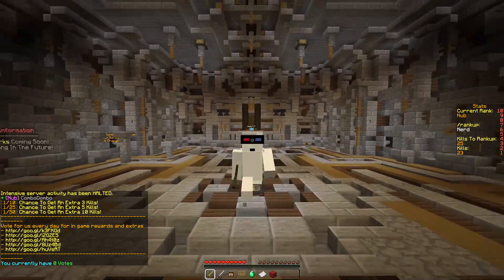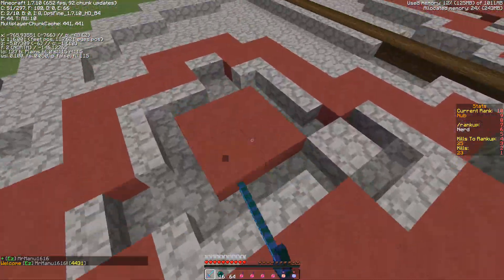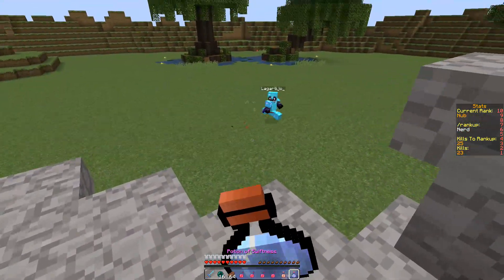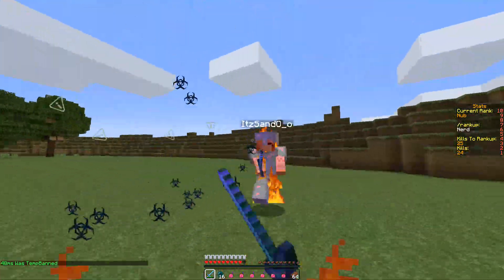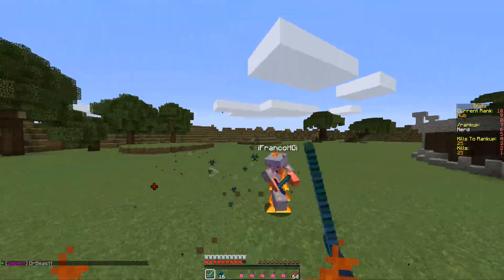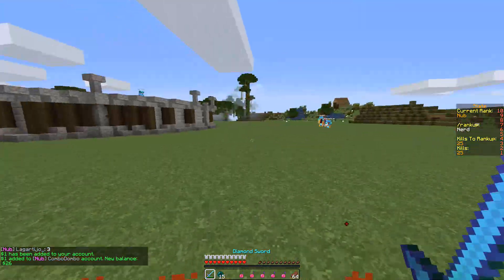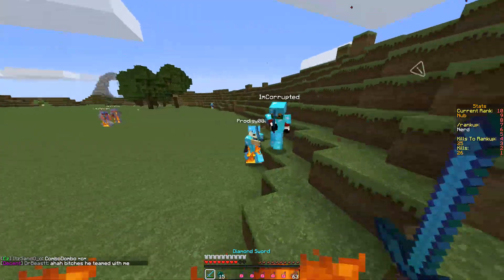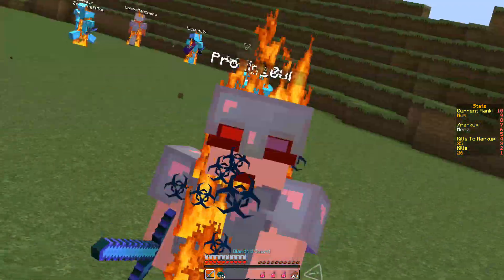I'm back!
Hey guys Im back :3. Thanks for being patient while I got everything set up! Thanks for 11k to :^) I'll have a special most likely at 12-15k. Thanks everyone:)
server ip: practice-pvp.net

► Resourcepack : Eum3 edit that idk if I should give out ;p

●●●●●●Music●●●●●●
1.- nein